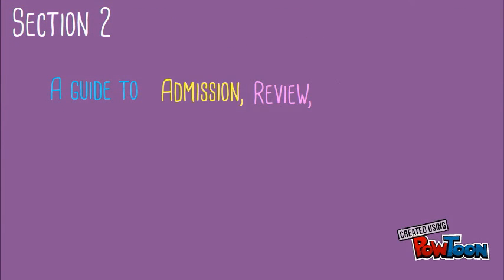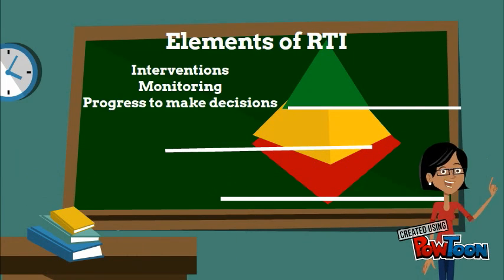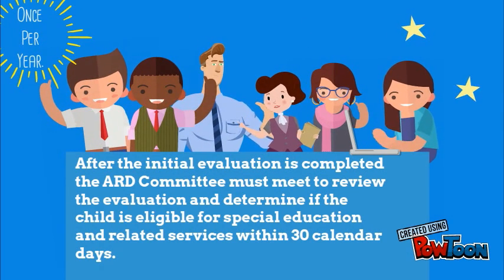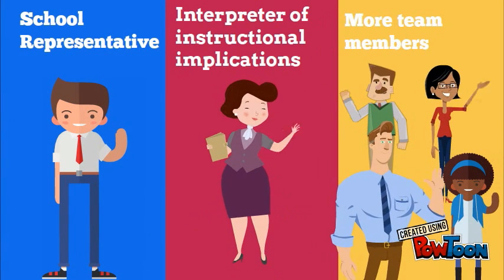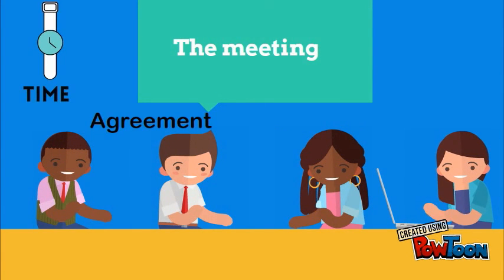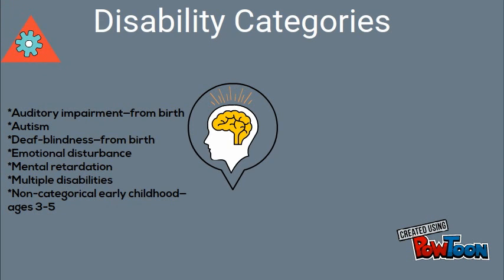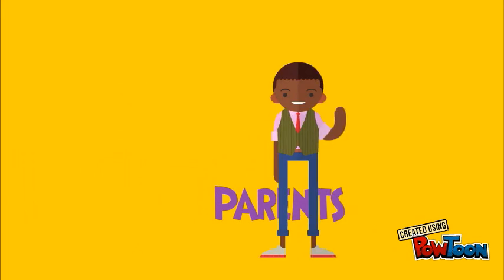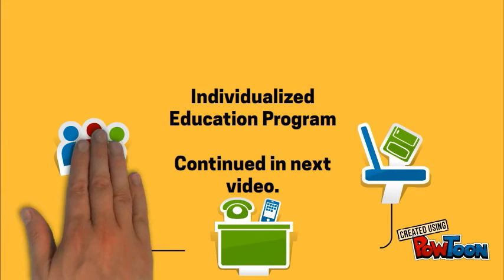The ARD Process